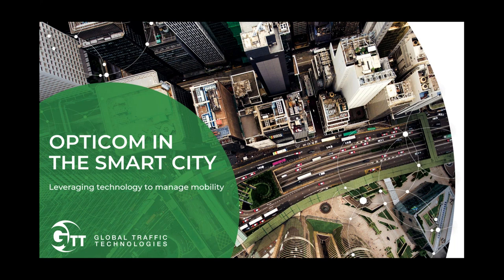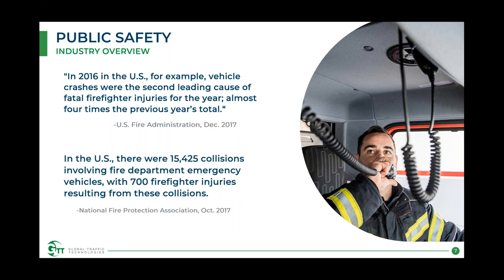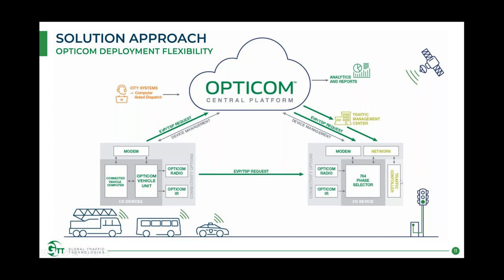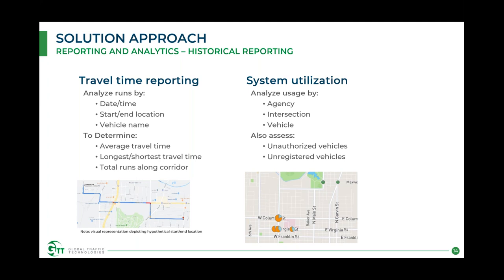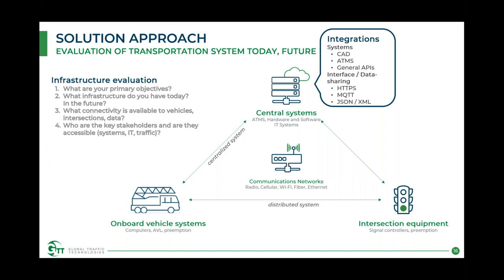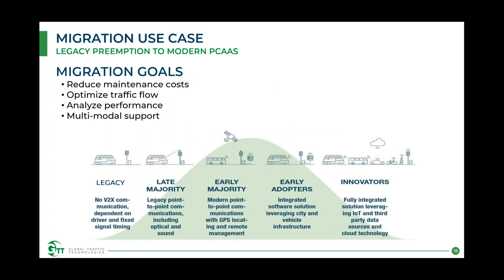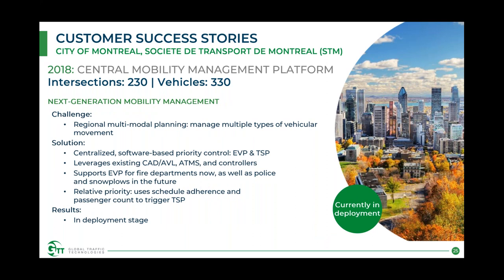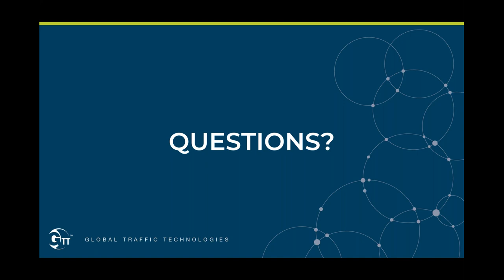Opticom Webinar: Migrating to new preemption technology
Cities are becoming more connected. Traffic signal preemption technology that has lasted decades is on the cusp of needing replacement. How can you maximize your existing investments while migrating to a more connected future?

Join GTT's presales engineer Liam Kearns as he shares examples of cities that are migrating to new technologies without having to rip and replace existing solutions.  This webinar will discuss Opticom Emergency Vehicle Preemption technology and procurement methods and will include time for questions from attendees.